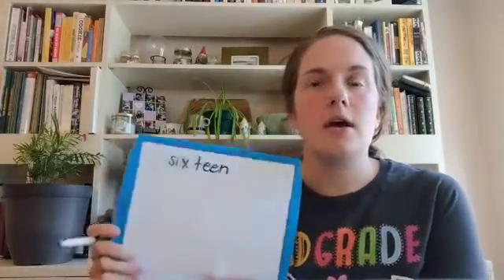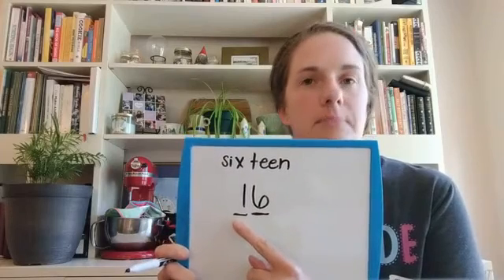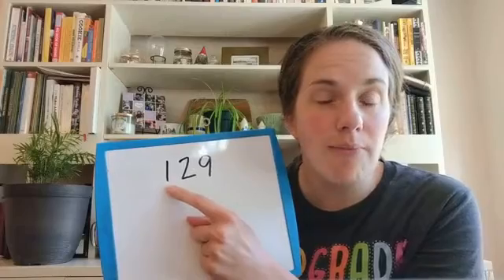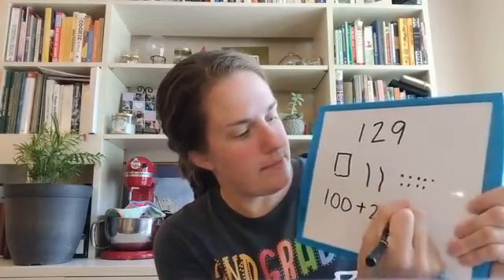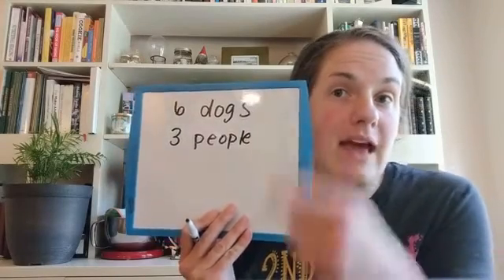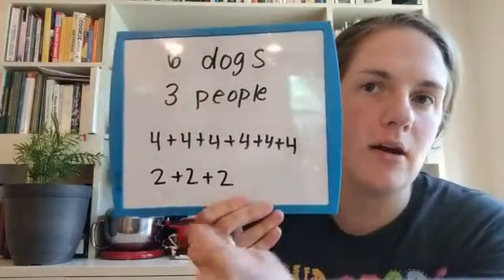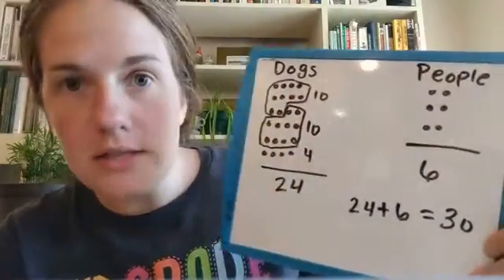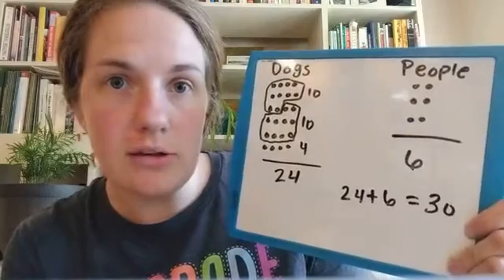2nd Grade Math: Week 7, Lesson 2